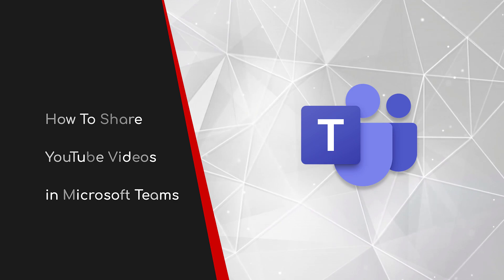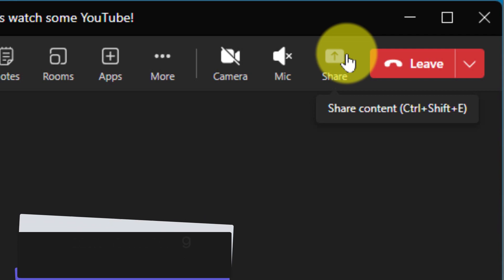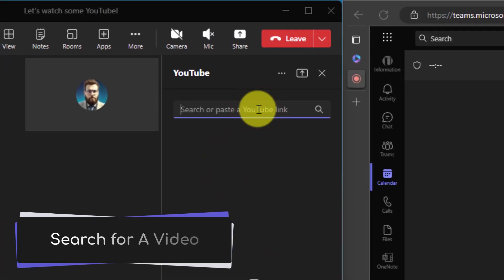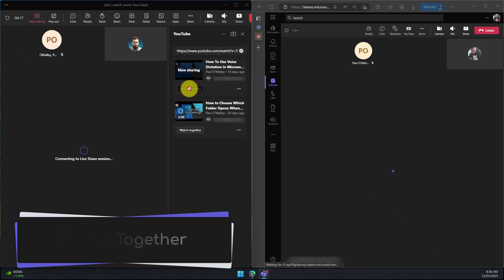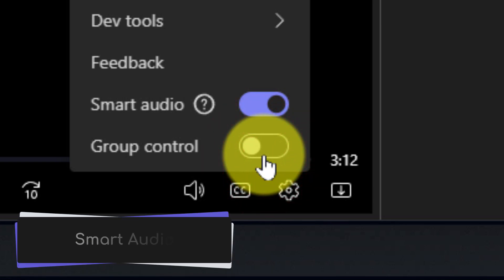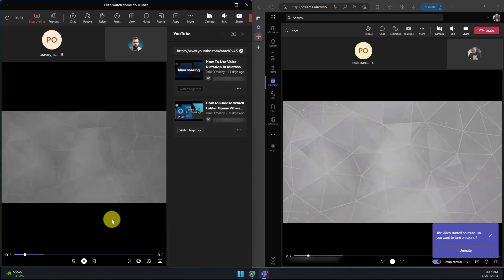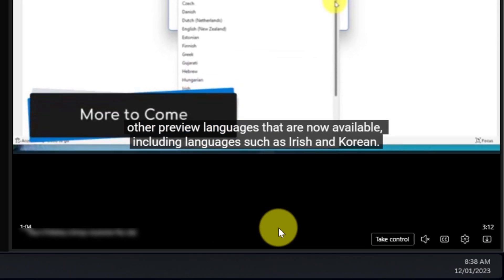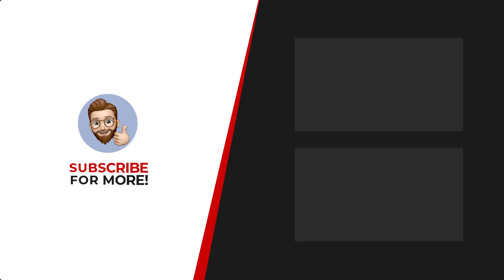Effortlessly Share YouTube Videos in Microsoft Teams - Get it Done the Best Way!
Sharing YouTube videos in Microsoft Teams has never been easier! In this video, you'll learn how to quickly and effortlessly share YouTube videos in Microsoft Teams, making your presentations and collaborations a lot more engaging.

You'll see how to share a YouTube video in a Teams meeting. You'll learn how to use the share feature in Microsoft Teams to share a YouTube video, and how to use the YouTube app in Teams to play and share videos.

Key Takeaways:
- Effortlessly share YouTube videos in Microsoft Teams
- Share videos in a Teams meeting, in a channel, or as a personal message
- Use the share feature in Microsoft Teams to share a YouTube video
- Use the YouTube app in Teams to play and share videos

Music from Uppbeat (free for Creators!)